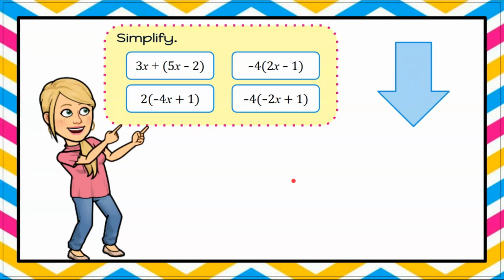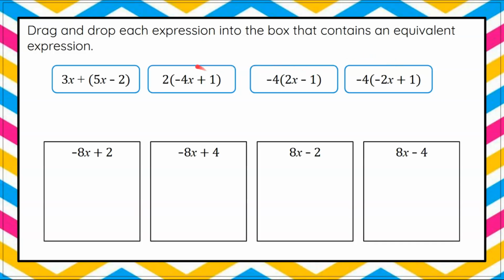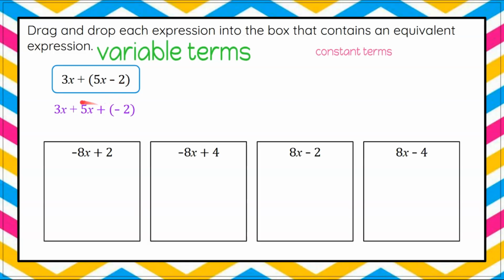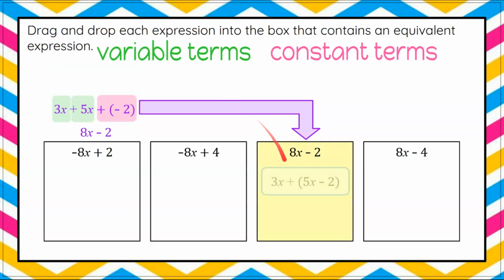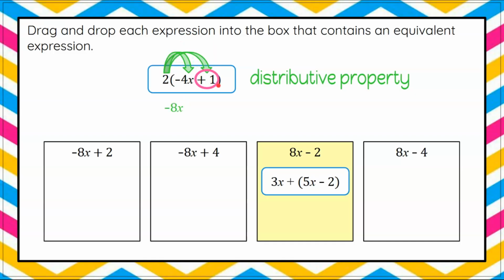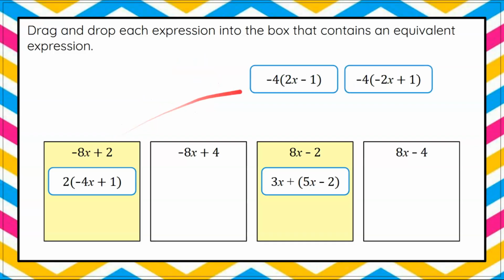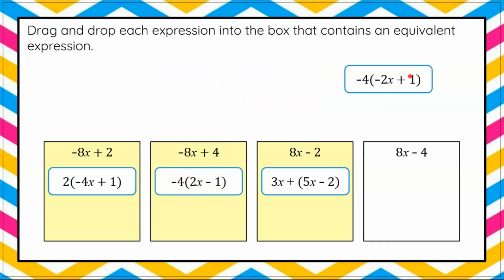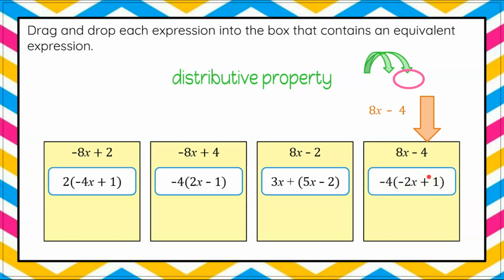Matching Equivalent Expressions | Grade 7 Math | 7.EE.A.1 💚💙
In this math video, viewers will match equivalent expressions.  We will learn how to expand and simplify linear expressions by combining like terms and using the distributive property. We’ll work through four linear expressions, each requiring students to expand, reorganize, and simplify to determine which simplified expression it correctly matches.

Throughout the lesson, we model each step clearly—showing how to distribute, combine like terms, and check for accuracy. An exemplar solution is visually illustrated and explained to support all learners, including those who benefit from step-by-step modeling.

This lesson aligns with Common Core Standard 7.EE.A.1 and helps students build confidence with essential algebra skills needed for success in higher-level math.

Perfect for classroom instruction, homework help, intervention, or independent practice!

00:00 Introduction
00:14 The Question
00:48 Understand the Problem
01:08 Rewrite to Addition
01:22 Combine Like Variable Terms
01:55 Apply Distributive Property
02:46 Identify an Equivalent Expression
03:50 Solution

Expressions & Equations
Use properties of operations to generate equivalent expressions.
7.EE.A.1  Apply properties of operations as strategies to add, subtract, factor, and expand linear expressions with rational coefficients.